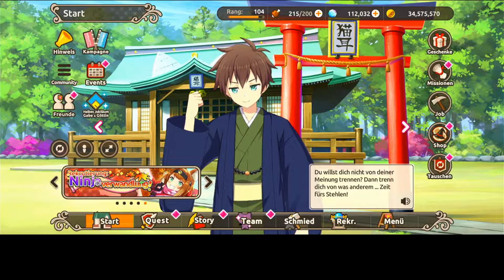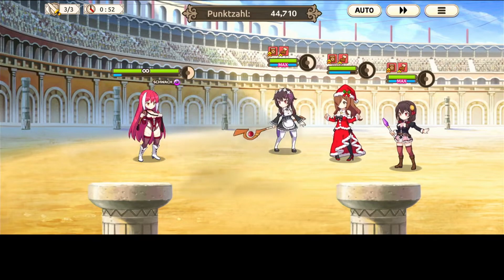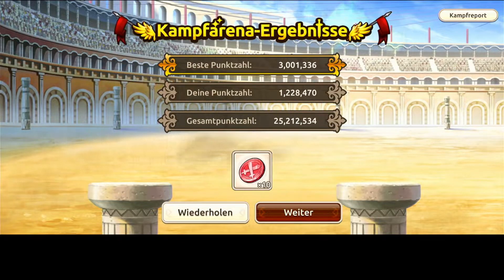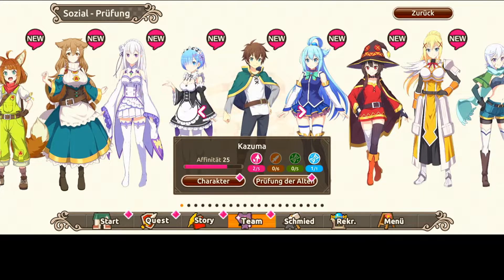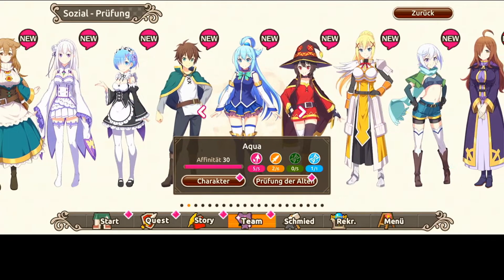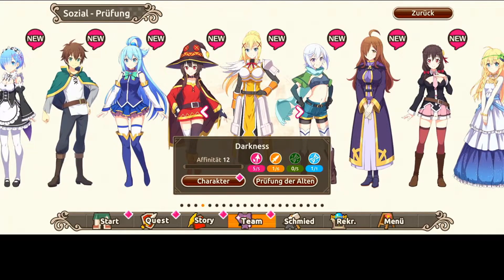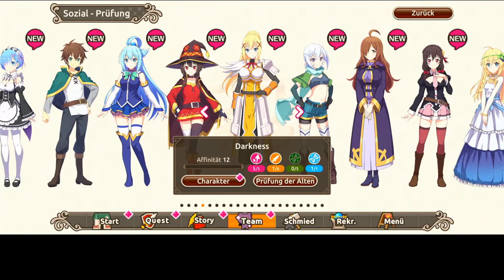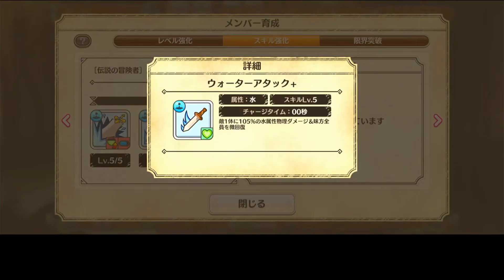[このファン] Super 2/ Ult 2 Guide + Showing of some nice QOL Stuff - Konosuba Fantastic Days 12/05 Update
EDIT: Seems like my Intdocution at the beginning is missing, sorry! Arena Bug and other Bugs are fixed now!
Here is my Video I talk about the new QOL Stuff in the newst Update and how to use them. Also I talk about the new U2s and which Units I think you should prioritise. At the end I also show off Fes Aqua, Fes Darkness and Singer Kazuma (All First Anniversairy Units)

If you have any more questions about the stuff I showed here just ask!

Timestamps:
0:00 Mass Skipping + Specific Item Skip
1:40 In Battle QoL + Arena Bug
5:46 Other QoL Stuff
7:42 Super Skill 2/ Ult 2
17:11 Anni Units